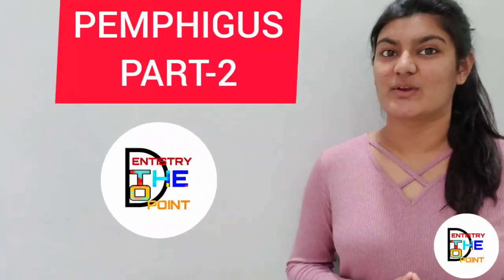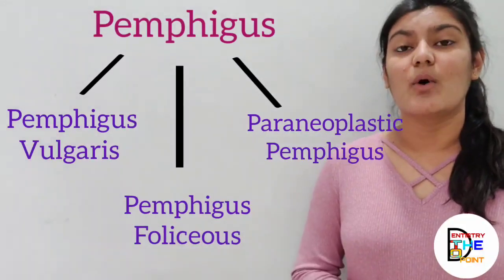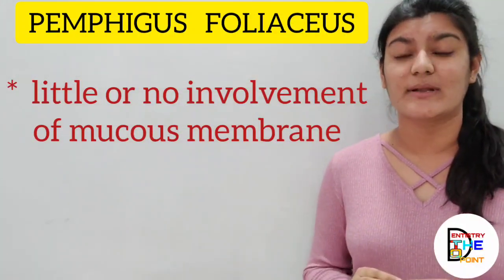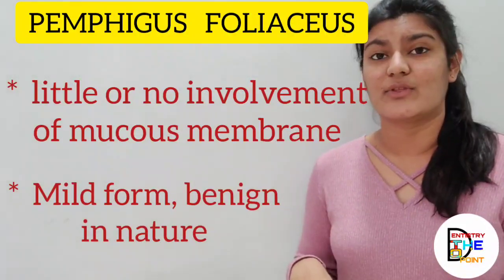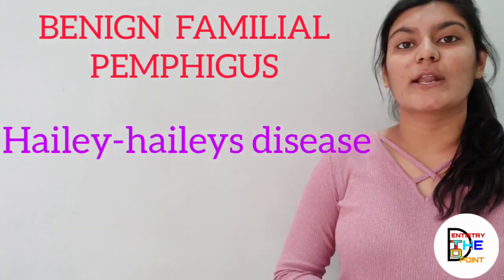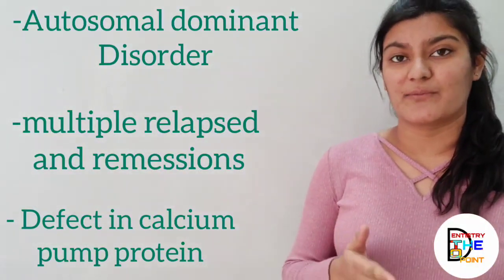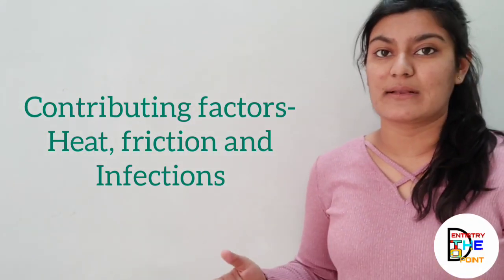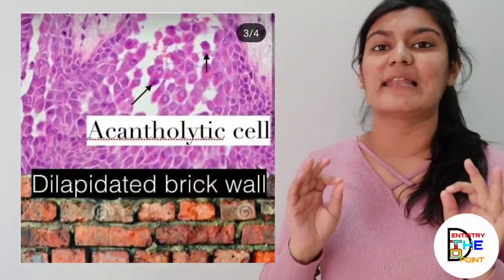SKIN LESIONS- PEMPHIGUS PART-2